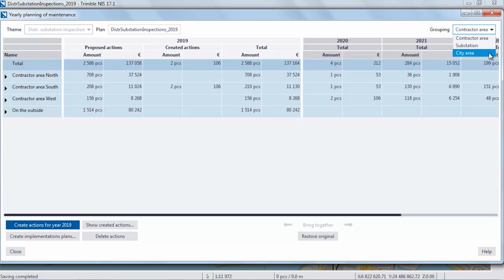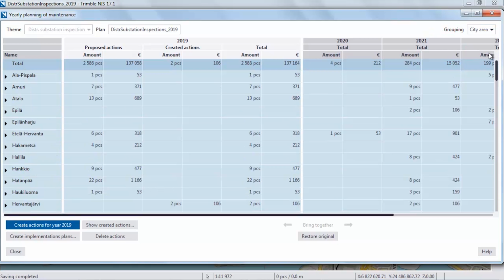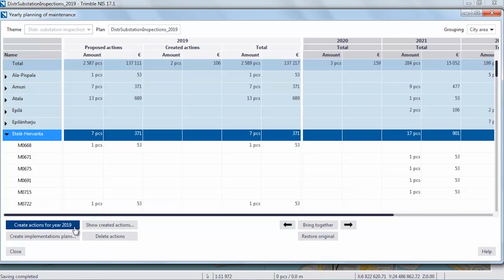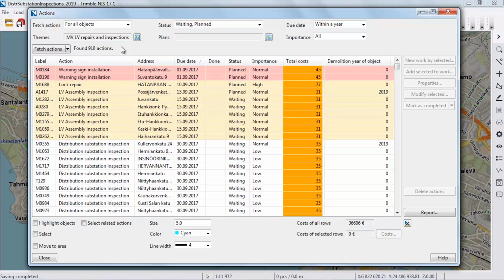Maintenance planning - Financially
Expand on the topic: Risk-Based Decisions

In terms of maintenance, we often focus only on the asset condition. But what about customer criticality - should, say, a hospital be considered more important than a beach house?